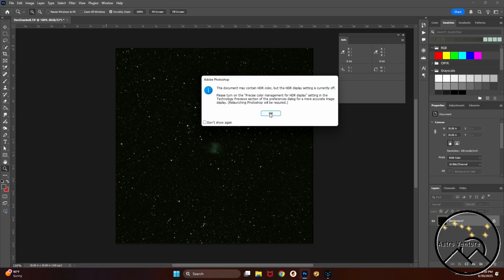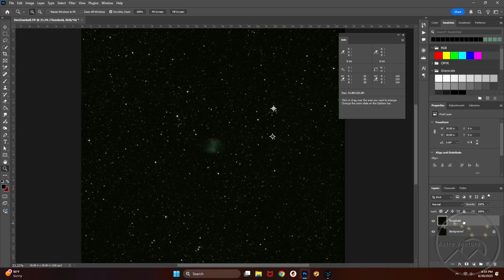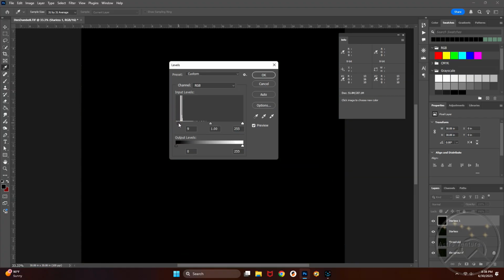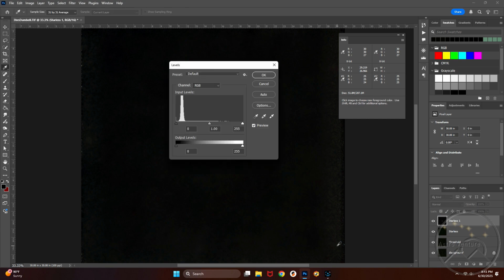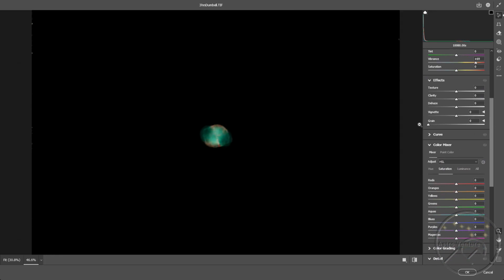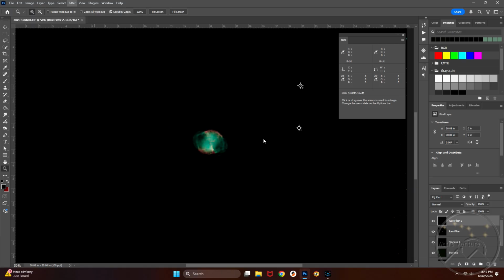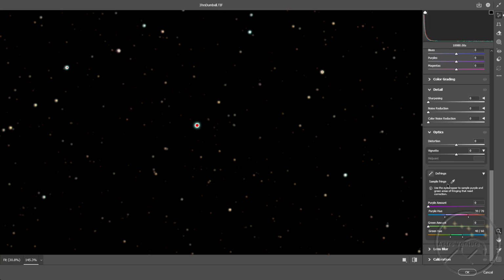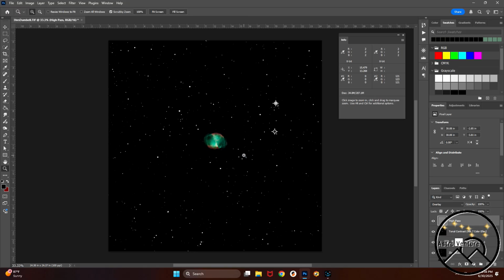Dumbbell Nebula Edit - Tutorial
Come along as I work on the Dumbbell Nebula (M27) and try out a new technique for setting the black point and stretching the image. Credit to "Peculiar Galexy Astronomy" for what I have learned.